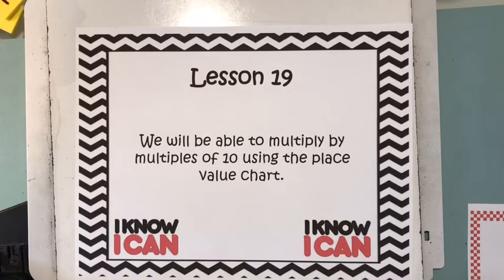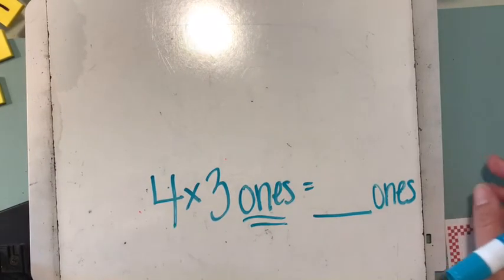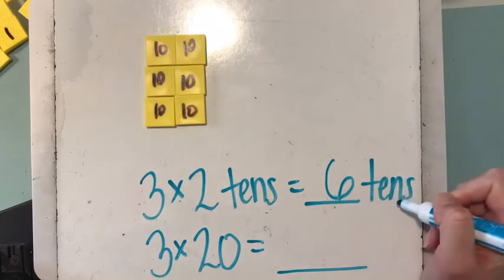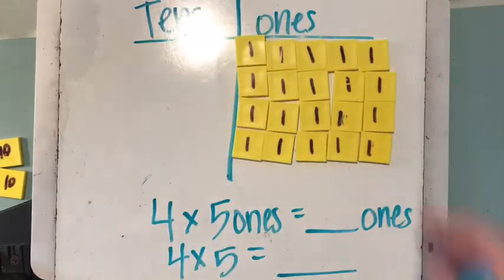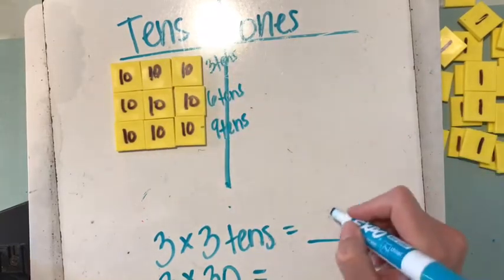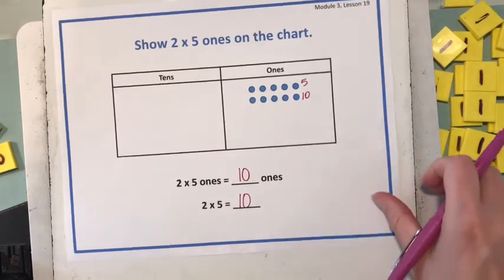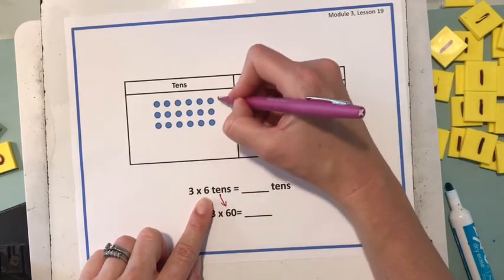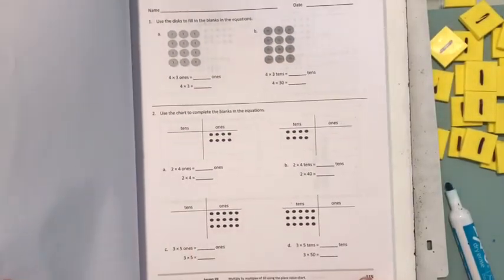Lesson 19, module 3